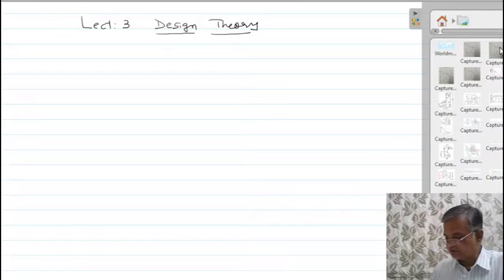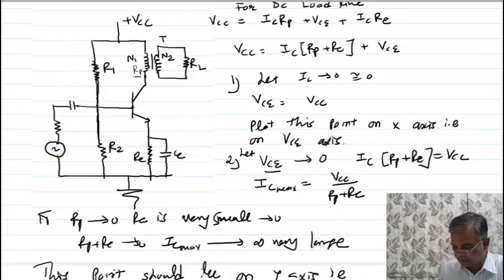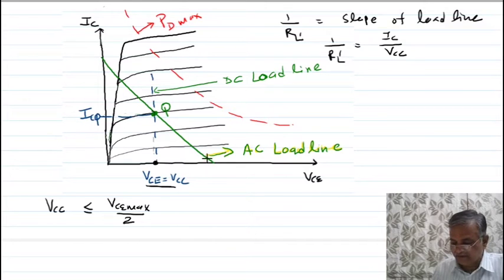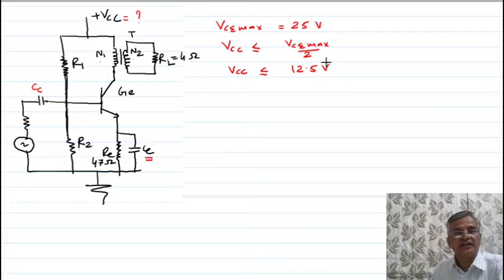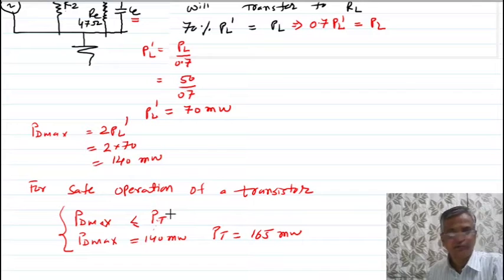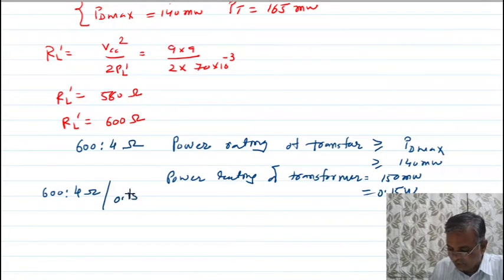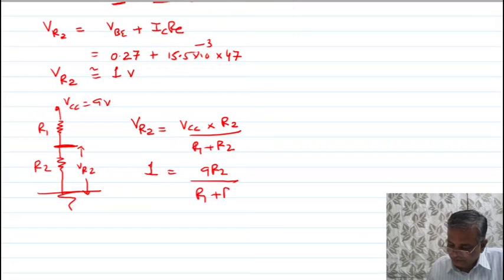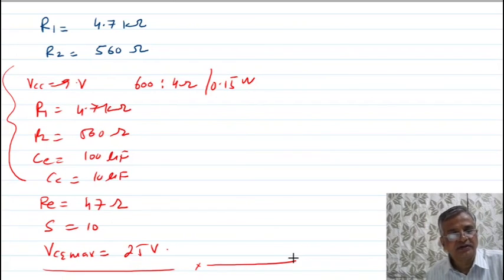LECT 3 POWER AMPLIFIER AJ